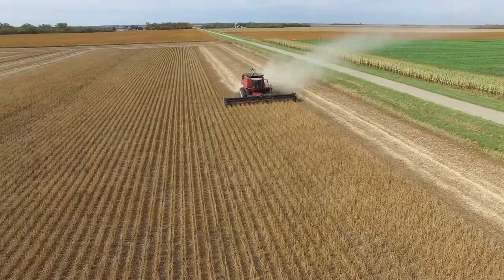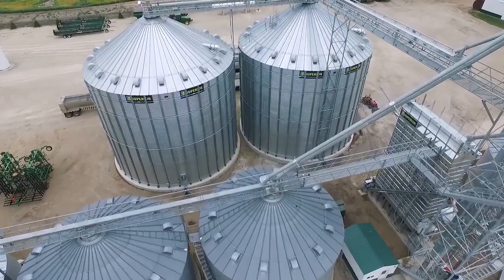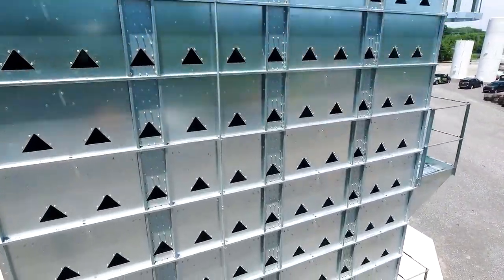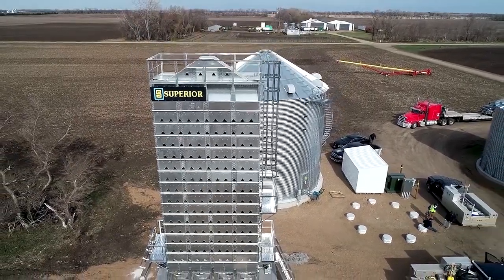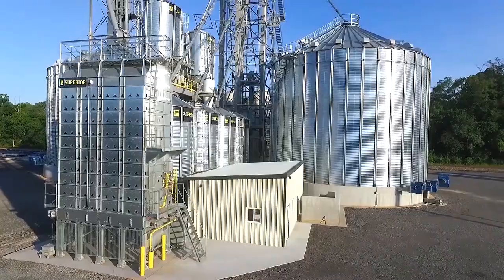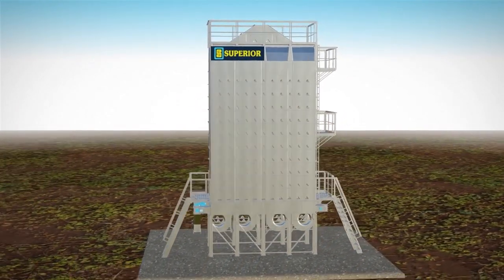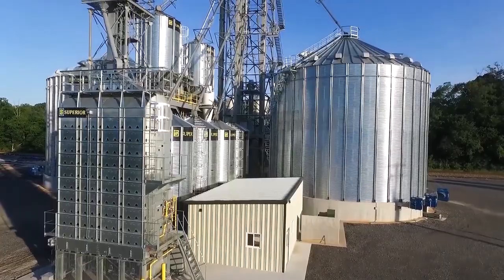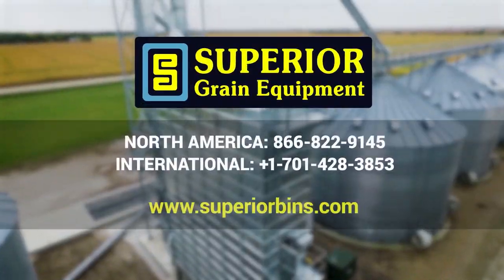Superior Mixed Flow Dryer Overview 2023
Superior Mixed Flow dryers are changing how people dry grain. Our mixed-flow grain dryers deliver even heating while using half the energy of conventional screen dryers. Larger capacities and longer retention times process grains more evenly and significantly reduce the potential for heat stress cracking, resulting in higher quality grains, higher test weights and higher prices for your grain. Superior Grain Dryers are available in capacities ranging from 690 bushels to 9510 bushels. Get dramatic cost savings and superior grain conditioning.